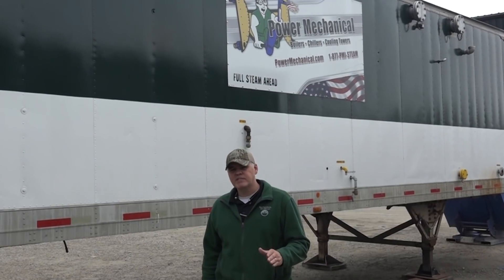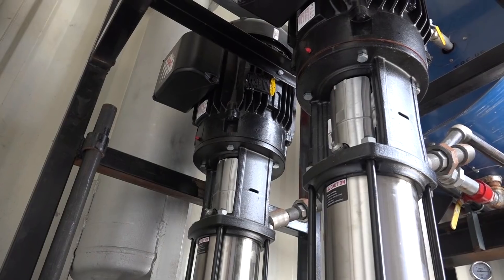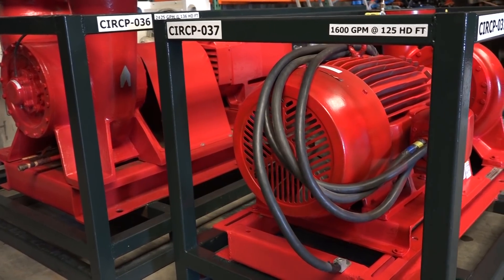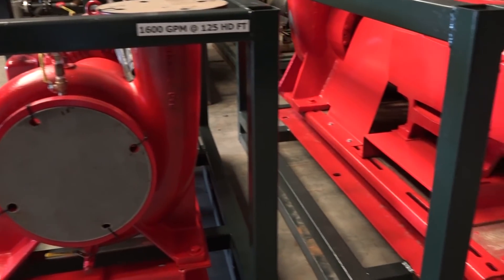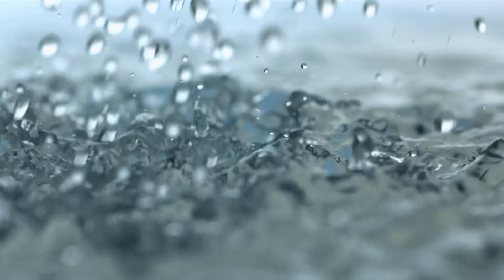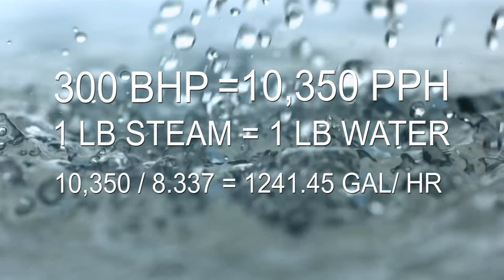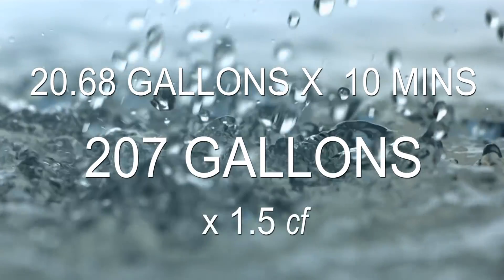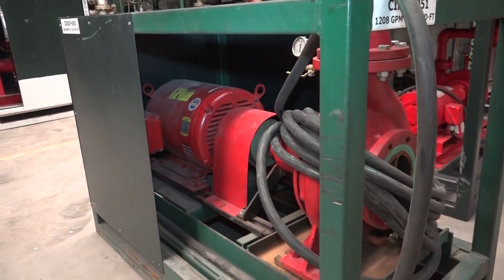Boiler Feed Systems - SteamWorks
Having the right amount of water provided to the boiler is critical for steam production. From a safety standpoint, Low-water is a condition that no steam boiler should be in. Secondly, the boiler relies on a steady uninterrupted flow of water from the deaerator or feed tank in order to maintain the steaming rate. The high pressure within the boiler creates pressure on the discharge side of the pump that will have to be overcome by pumps with higher pressures and multi-stages.